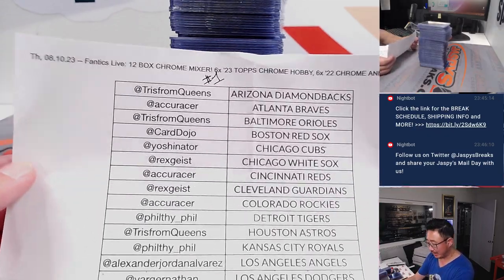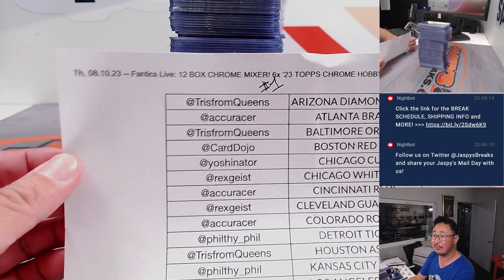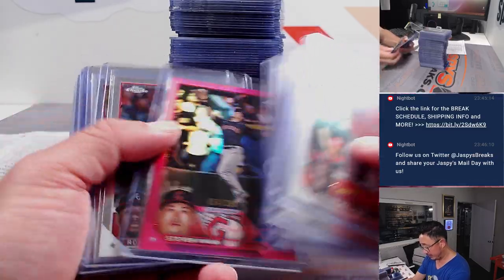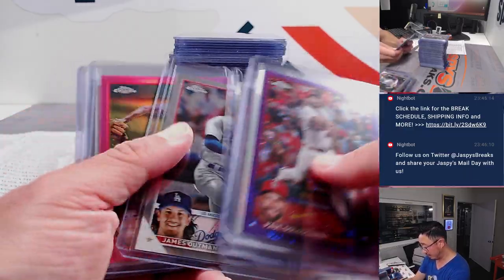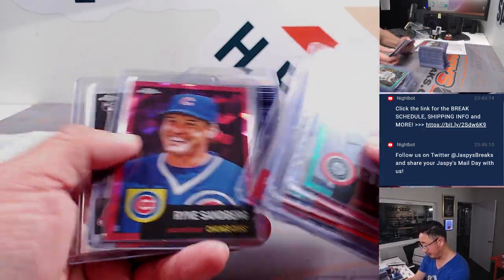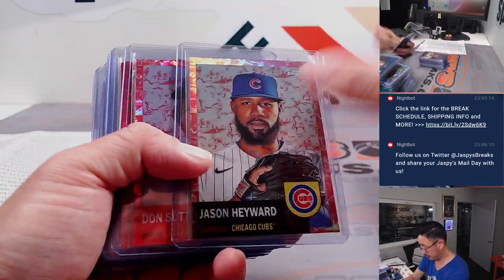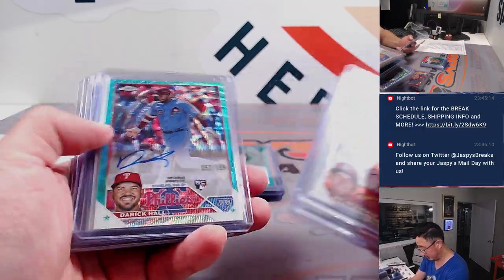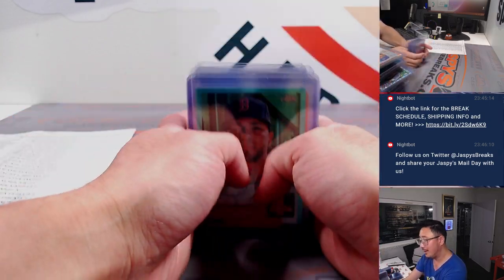RECAP -- Th, 08.10.23 -- Fanatics Live: 12 BOX CHROME MIXER! #1